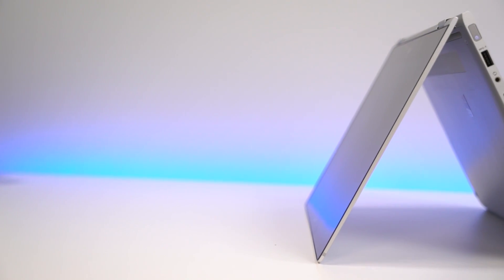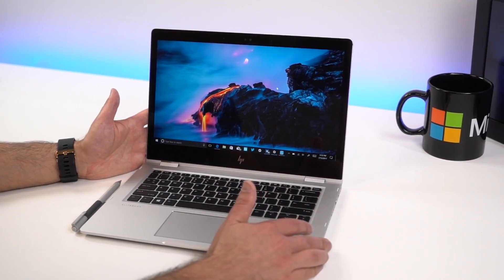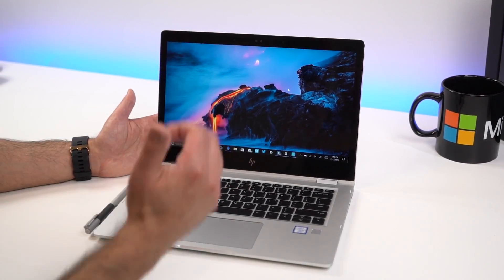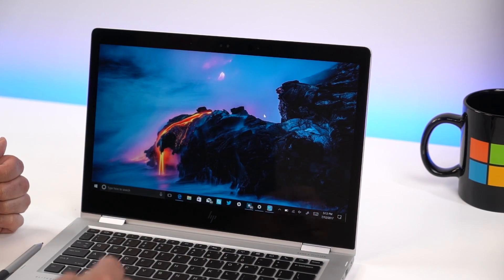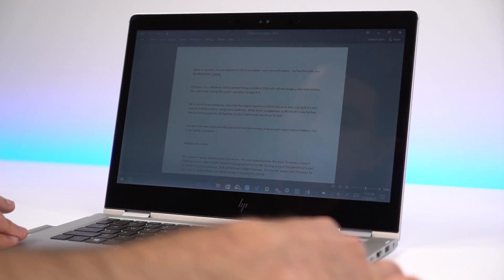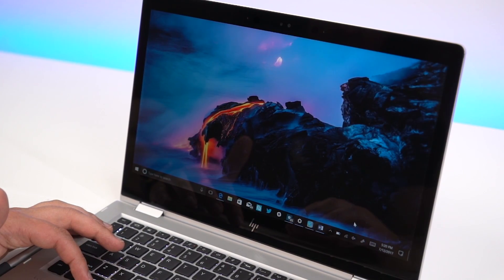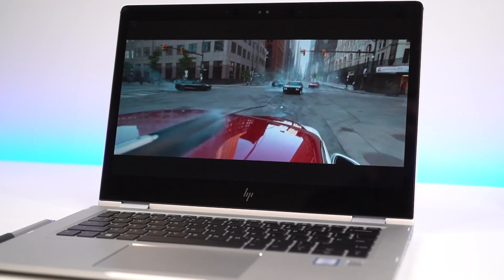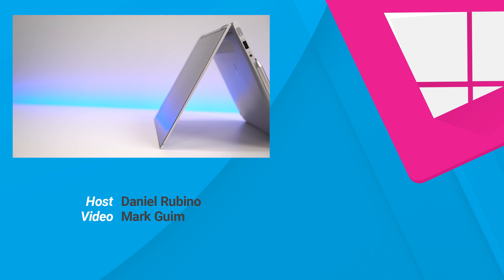HP EliteBook x360 with Privacy Sure View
HP's refreshed EliteBook x360 for enterprise now features an optional built-in privacy screen called "Sure View". Here is a quick demo.

Do you want to see this in HP's Spectre line of PCs? Let us know!

UPDATE: Sure View technology used by HP in the EliteBook x360 is actually a second generation release that was developed without the assistance of 3M.